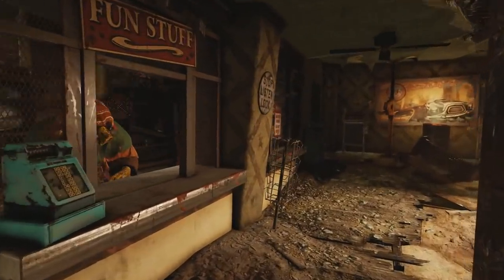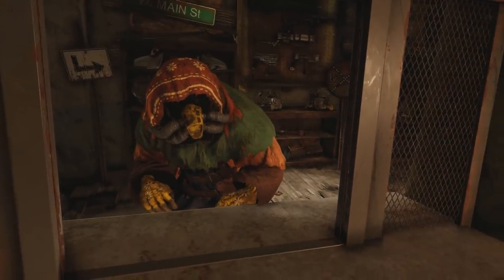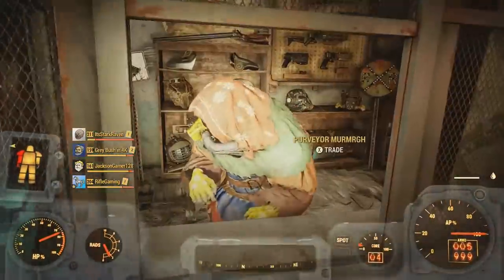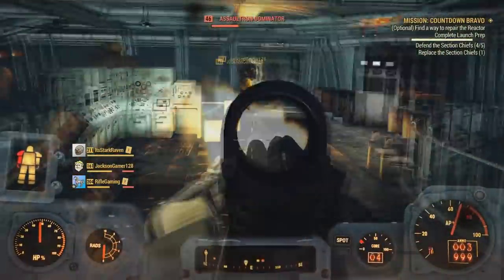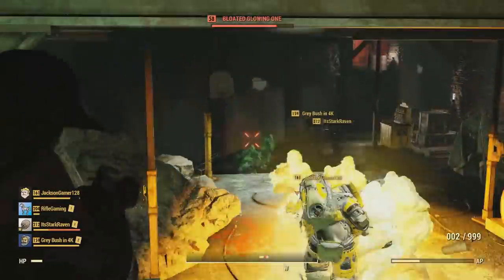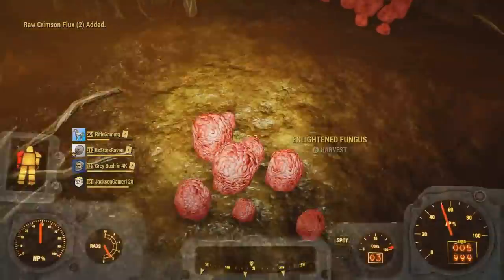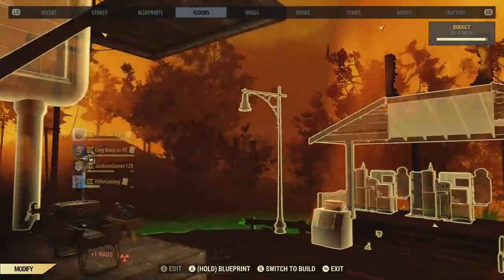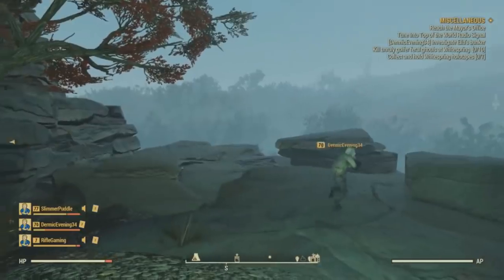Fallout 76 | What Happens if You Nuke the Legendary Vendor? (Fallout 76 Secrets)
This is what happens if you nuke the new legendary vendor.